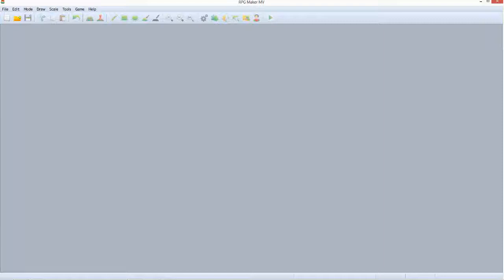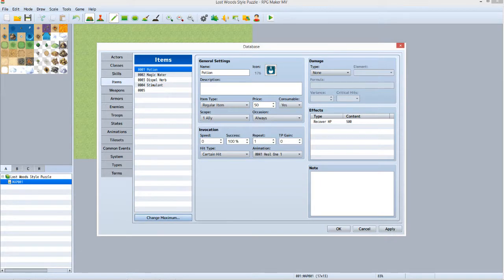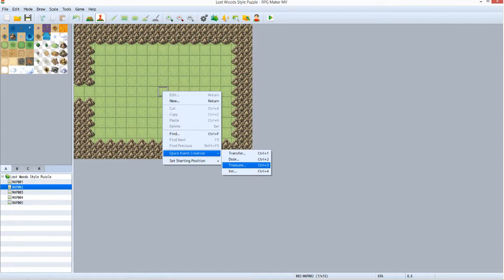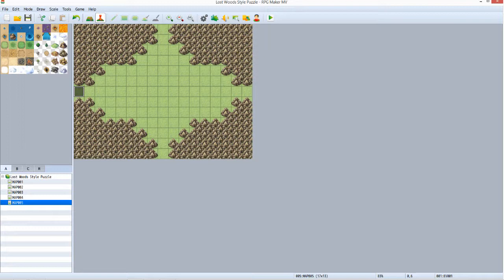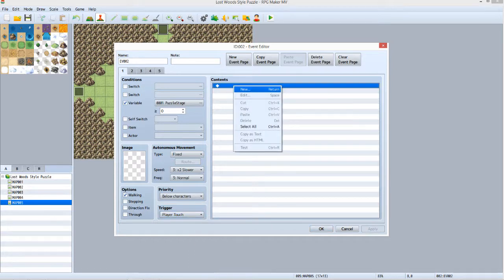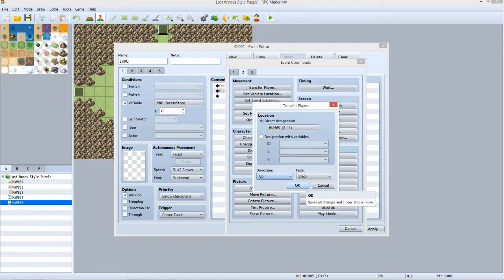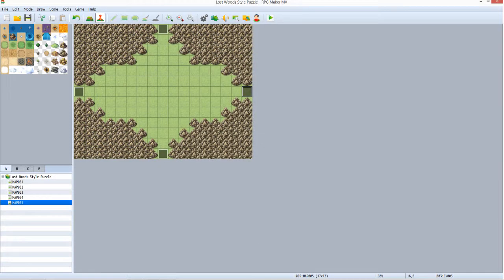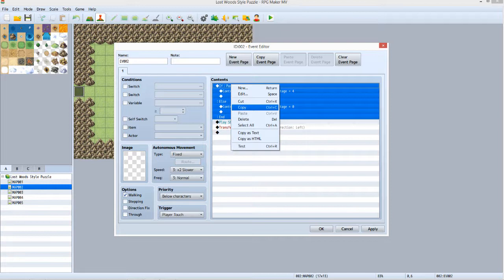RPG Maker MV - Tutorial 1 - Lost Woods style puzzle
This tutorial demonstrates how to set up a Legend of Zelda Lost Woods style puzzle in RPG Maker MV.